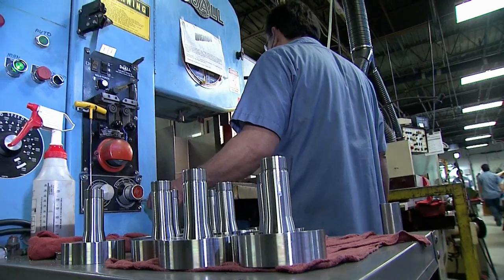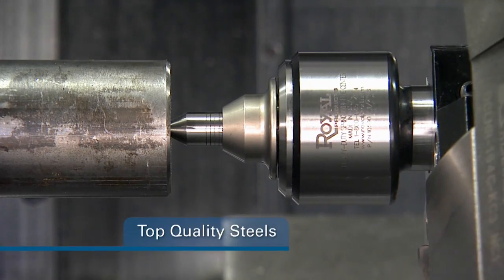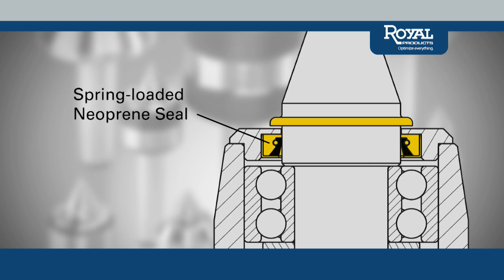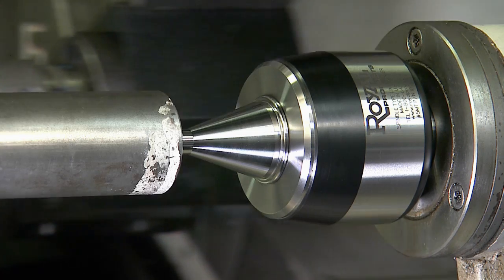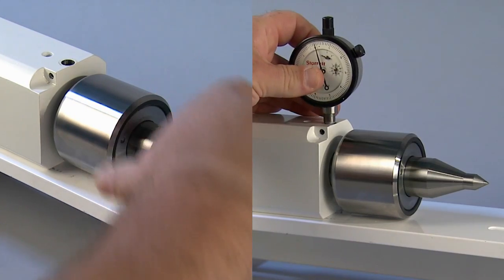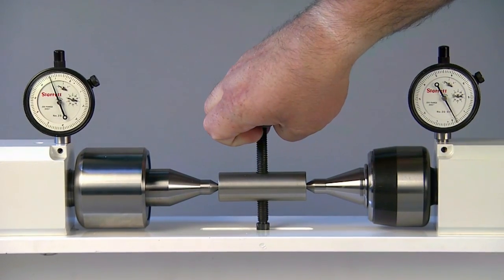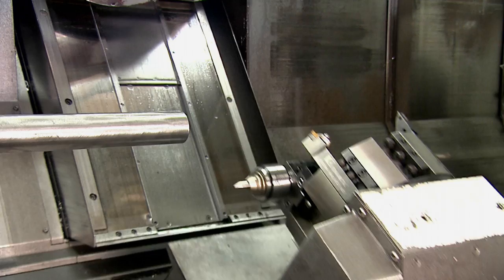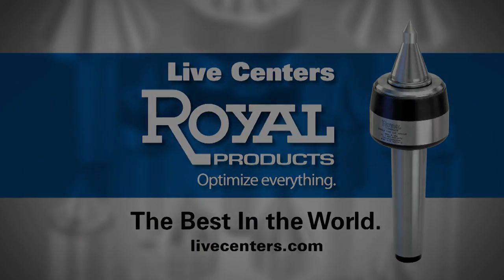Royal Products Live Centers - Better by Design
Why do Top Manufacturers Insist on Royal Live Centers?

Royal live centers are widely regarded by top metalworking professionals as the best live centers available anywhere in the world. Each Royal live center is a finely crafted tool, incorporating the highest quality steels, bearings, and seals. Manufactured to exacting tolerances, all Royal live centers are guaranteed accurate to+-0.00005" TIR or better.

Royal Products offers a broad range of standard live center models to suit virtually all turning applications. We also design and build hundreds of custom centers each year to meet special customer requirements. Custom live centers from Royal Products are competitively priced and are held to the same high manufacturing tolerances as our standard models.